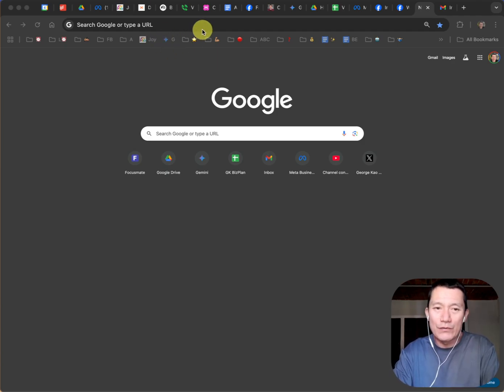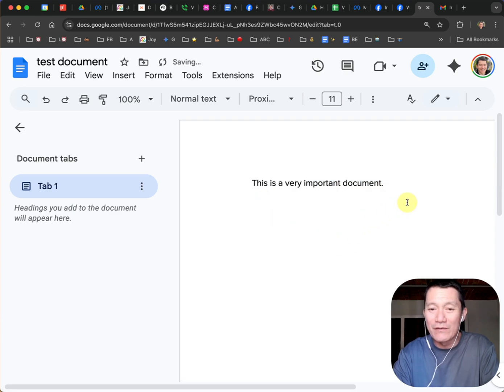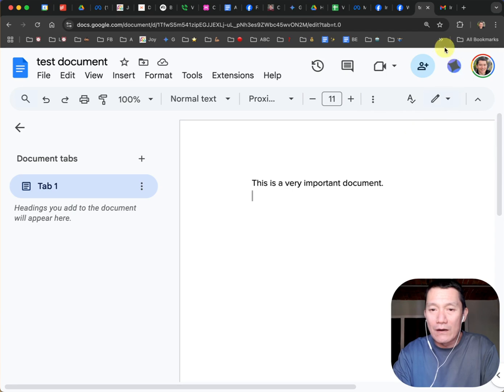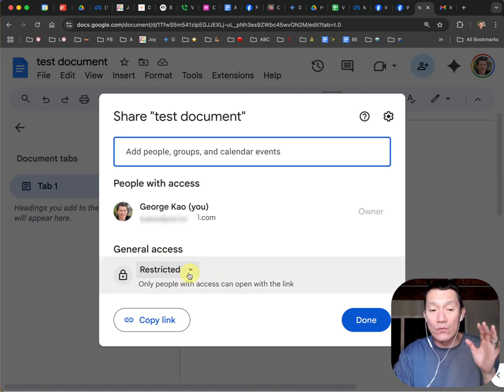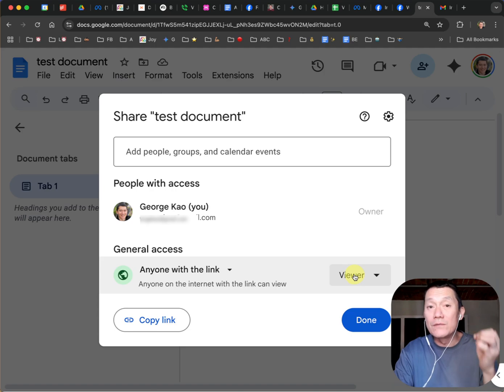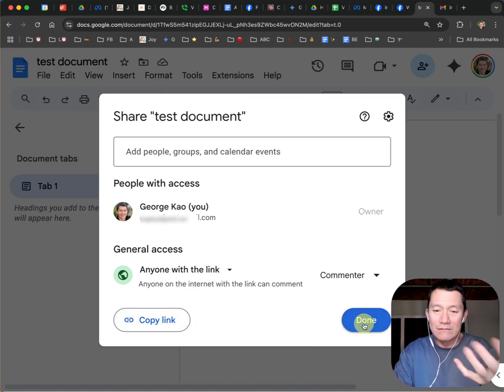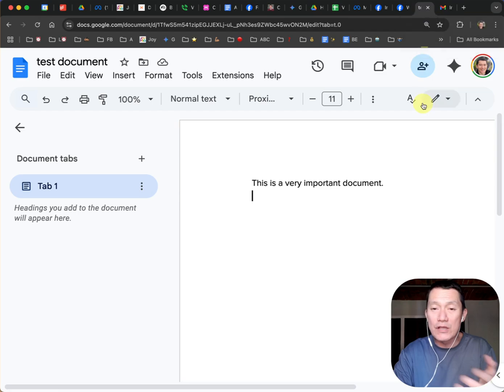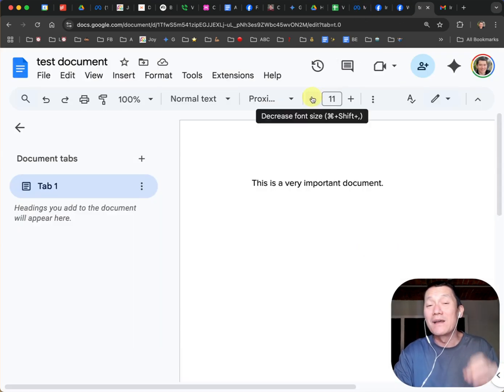How to share a Google Doc so others can view or comment on it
1. Go to your google doc (if you need to create one, go
2. Click on the share button on the upper right.
3. Under "general access" click "Restricted" and select "Anyone with the link"
4. Choose either "viewer" or "commenter" depending what access you want them to have.
5. Click "copy link" and now you can paste it wherever you want them to have access to the document.